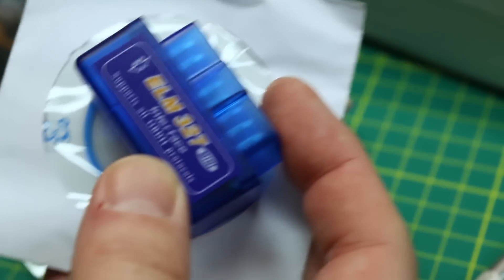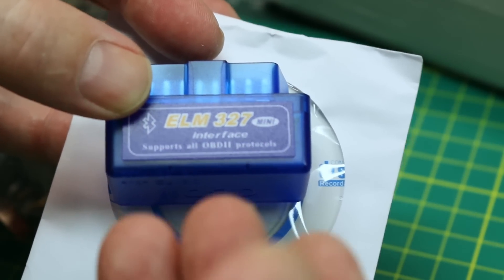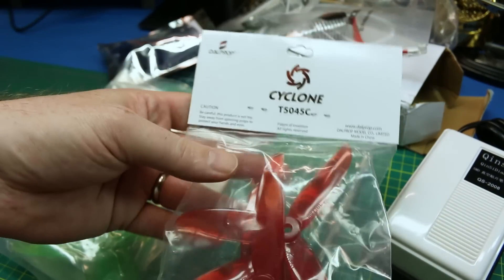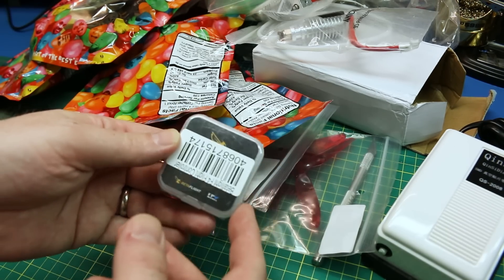MAILBAG! Electronics Microscope, ESP-32's & MORE!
New electronics parts, drone goodies and a fantastic electronics microscope!

HDMI Capture card
USB Cables
SMD Vacuum Pump tool
i3 Hotend
Bluetooth OBD2 scanner
5045 Drone props
ESP32 Dev boards
Similar one (not same) on Amazon